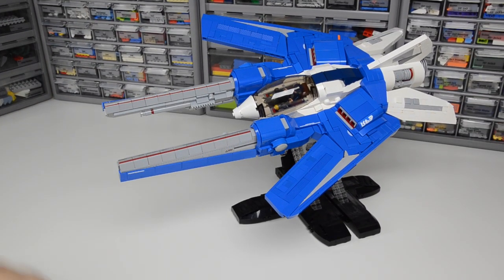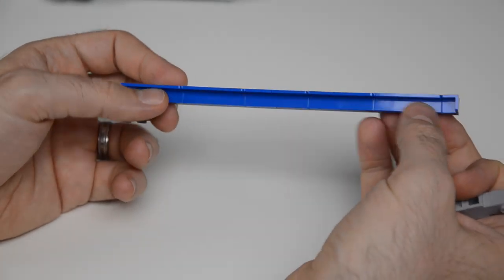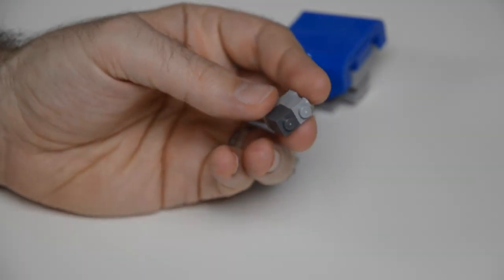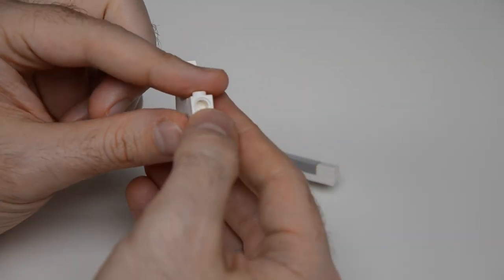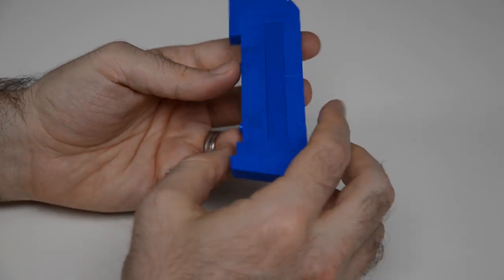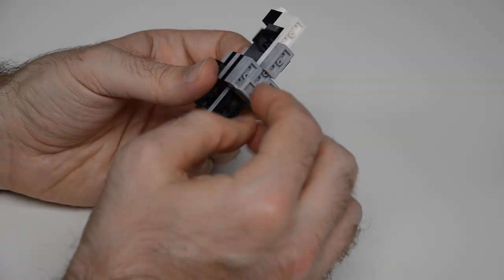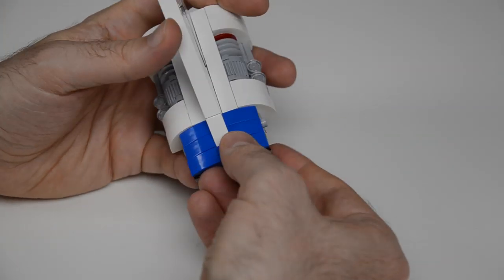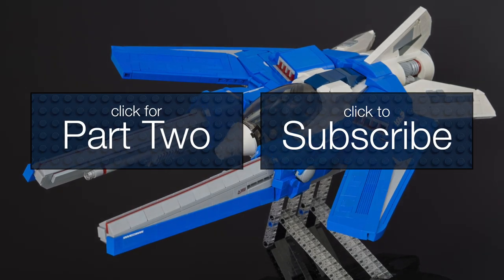Advanced LEGO Step-by-Step: Cloudless, Part 1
This is Part 1 of step-by-step, annotated construction for my custom LEGO Vic Viper variant. This portion includes creation of prongs, intakes, wings, and the tail/engine section. See Part 2 (cockpit and core frame)

Cloudless 3V was my contribution for Nnovvember 2014, a month of LEGO Vic Vipers. Detailed photos of this and my other LEGO creations are